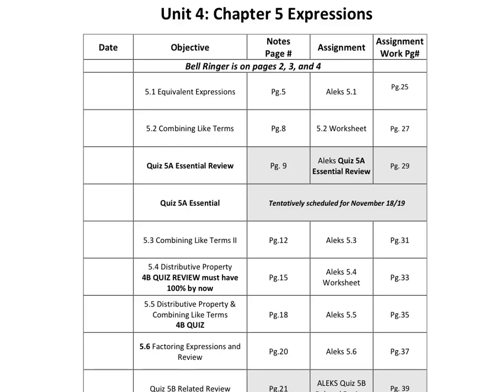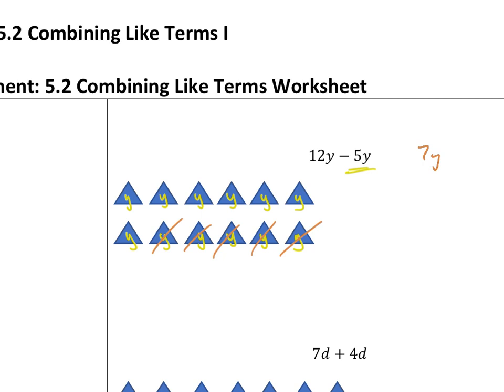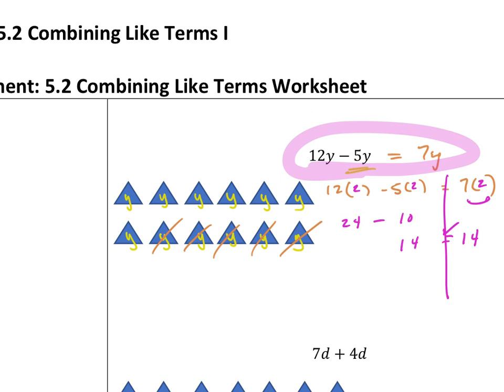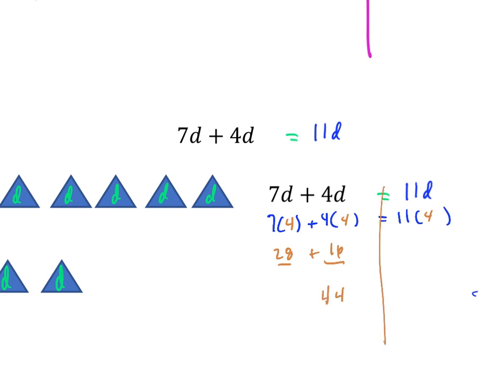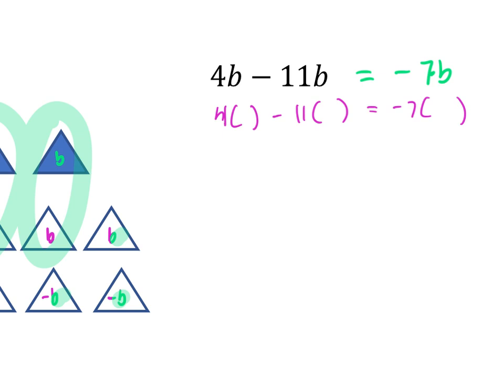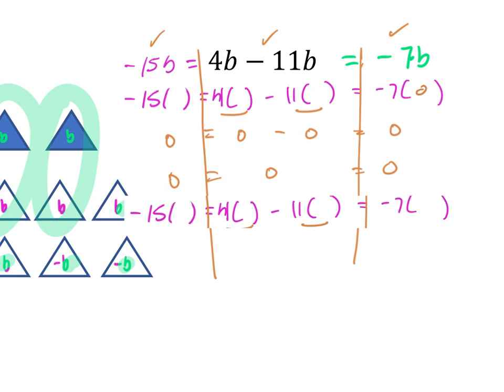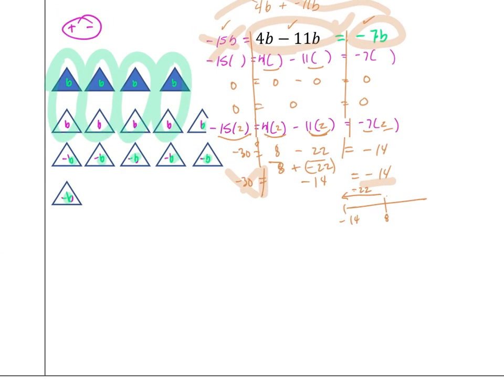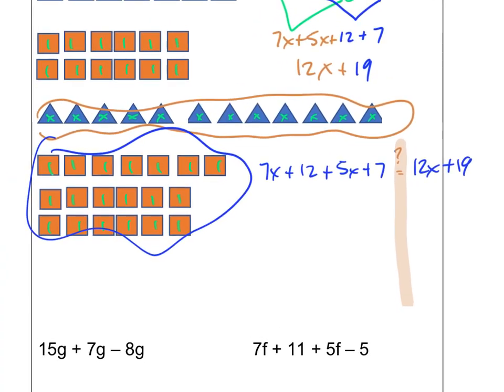Lesson 5 2 Combining Like Terms I Video 2022